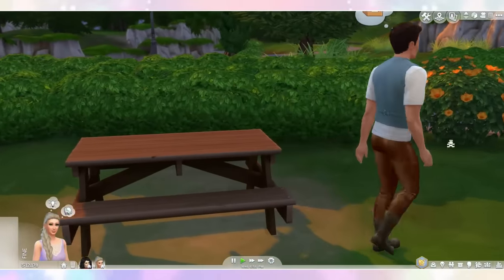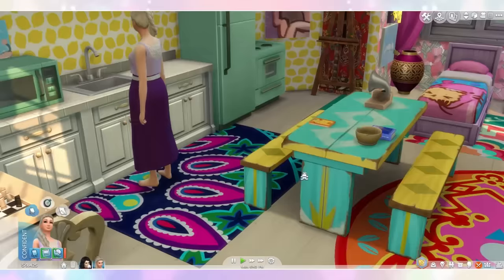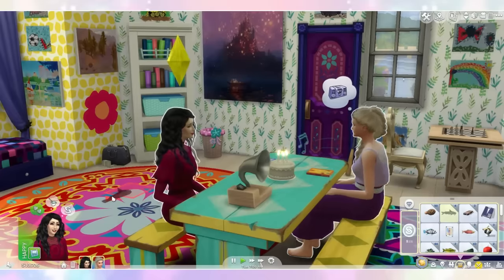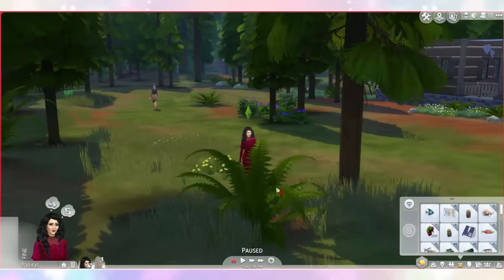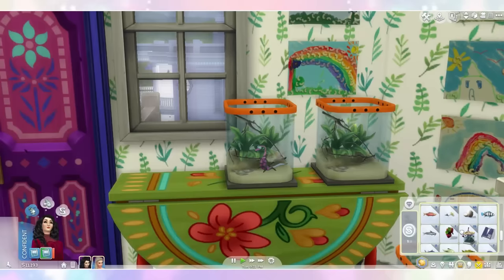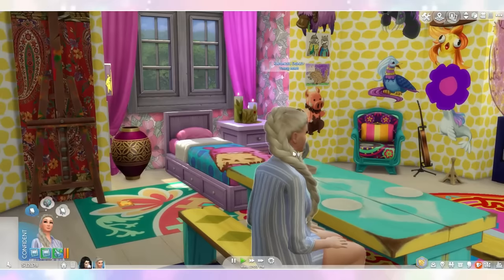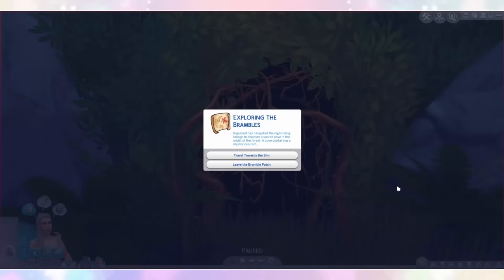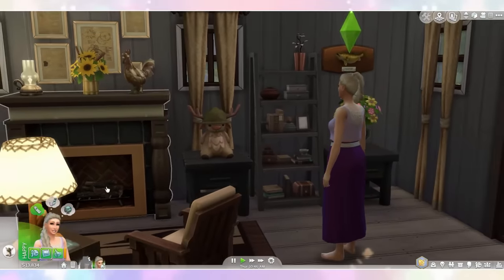The Tower is Haunted! | Ep. 28 | Sims 4 Disney Princess Challenge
A Disney Princess Sims 4 challenge series! It's been a while since I've played the Sims so I decided to challenge myself! We are continuing with Princess Rapunzel from Tangled for generation 3! Rapunzel becomes a young adult and escapes the tower for the first time!